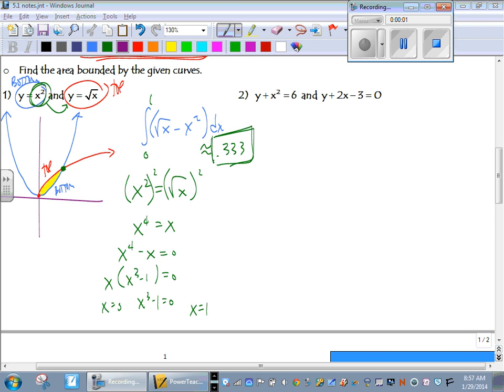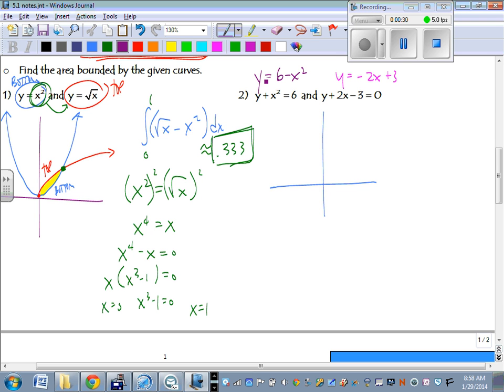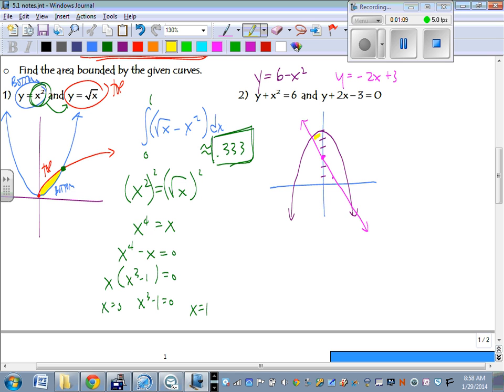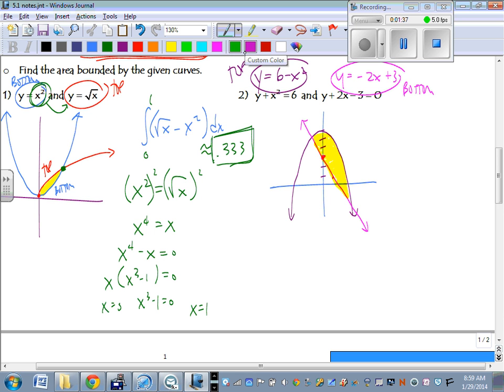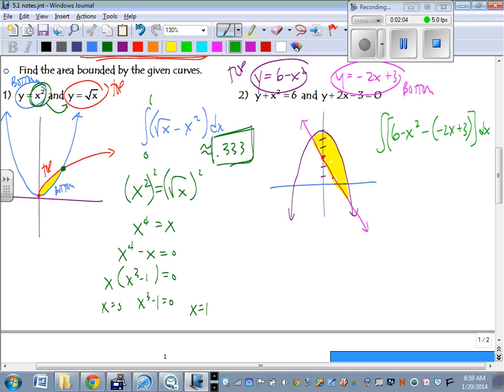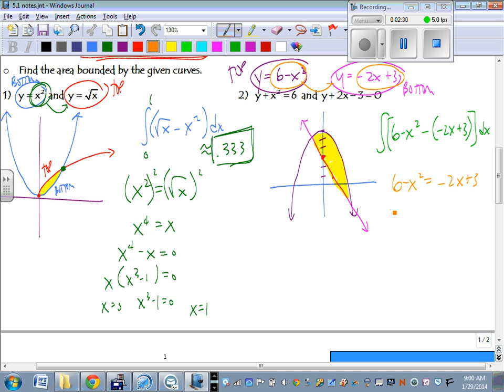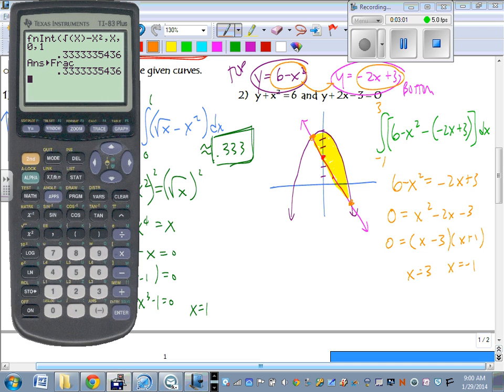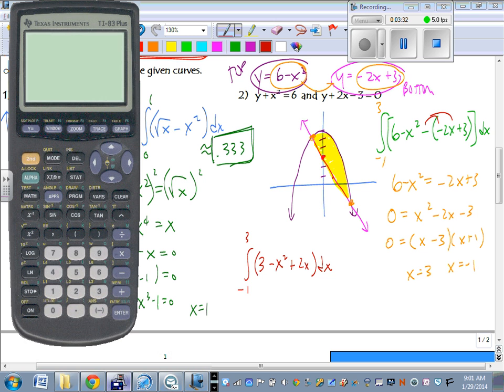calculus 5 1 notes problem #2